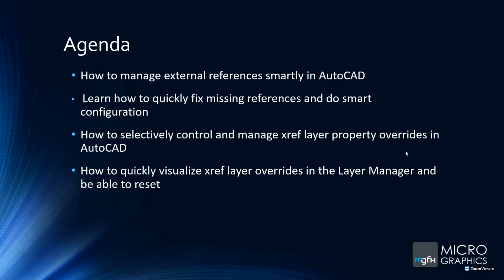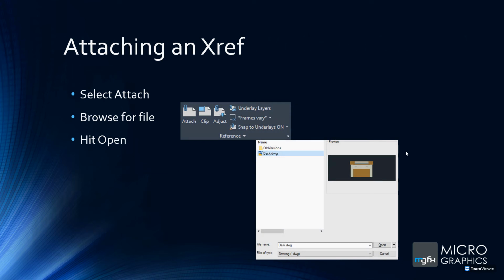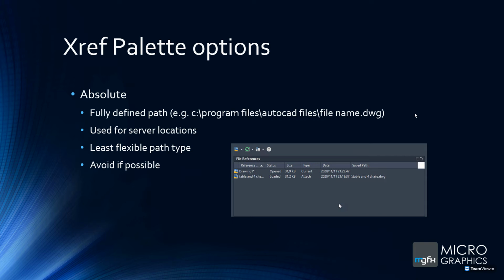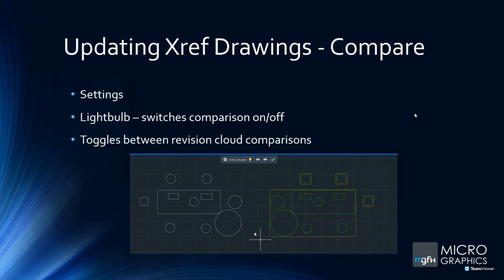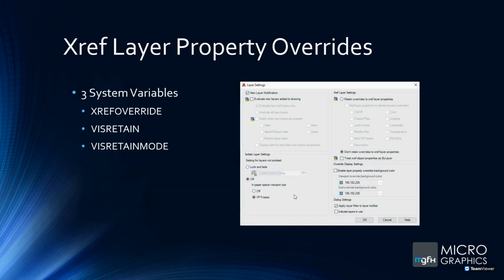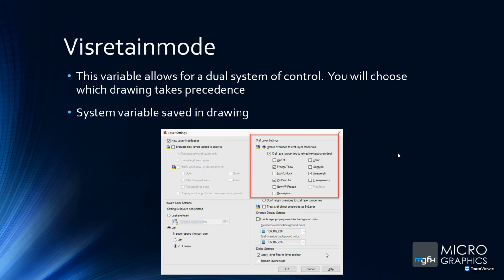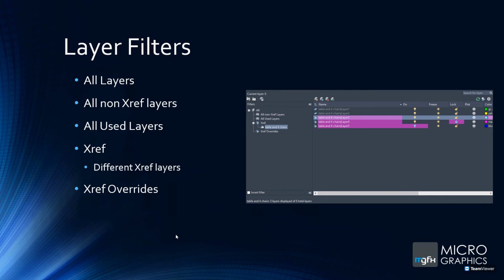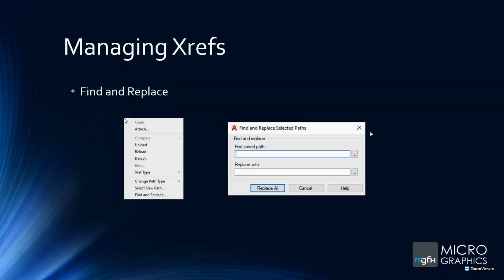Effectively Manage Xref and Xref Layer Property Overrides in AutoCAD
How to manage external references smartly in AutoCAD
How to quickly fix missing references and do smart configuration
How to selectively control and manage xref layer property overrides in AutoCAD
How to quickly visualize xref layer overrides in the Layer Manager and be able to reset